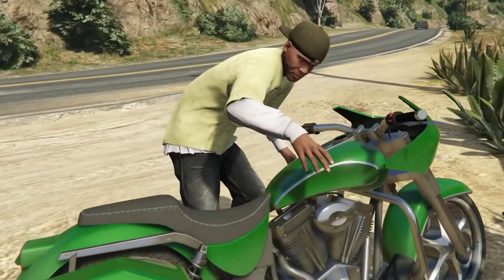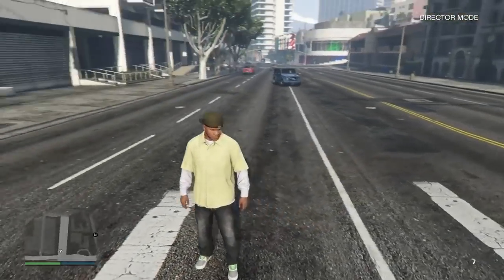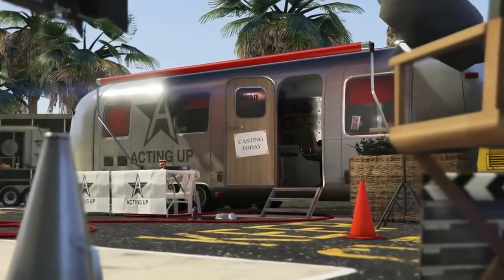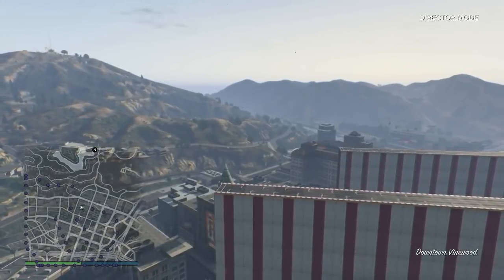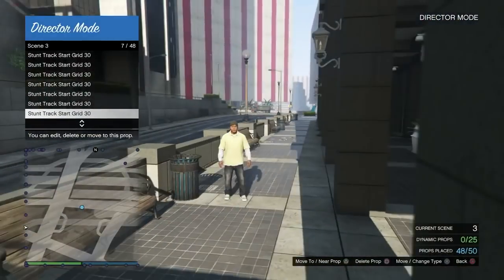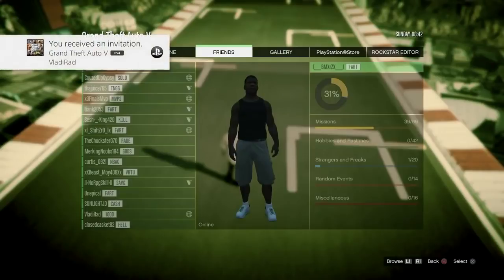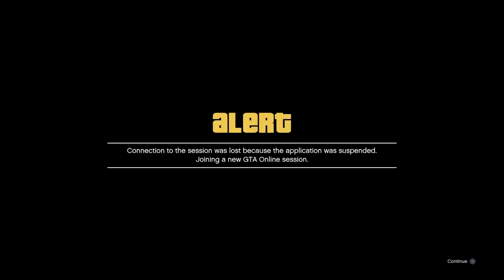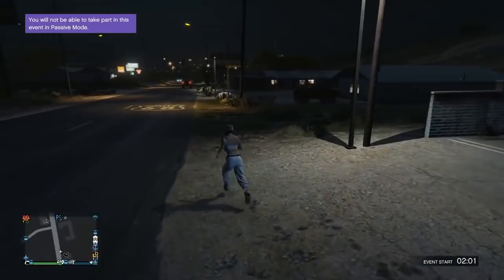FINALLY! ❄ GTA 5 Frozen Money Glitch 1.43 'Buy EVERYTHING FOR FREE' *NEW* Everyone Must Do This NOW!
👉 For Cheap, Reliable INSTANT GTA Cash + Rank & Fortnite VBUCKS, More!

👉 Partner with the same network as me! 60-95% revenue share, no lock in contract, more :-)
👉 The Prestige Community WEBSITE - Submit Your Videos, Buy High Quality GFX & intros for Cheap!

▬▬▬▬▬▬▬▬▬ஜ۩♛ Join The Prestige Community ♛۩ஜ▬▬▬▬▬▬▬▬▬

▼ Want to be Featured on PmHD? ▼

▬▬▬▬▬▬▬▬▬ஜ۩♛ MUSIC ♛۩ஜ▬▬▬▬▬▬▬▬▬

▬▬▬▬▬▬▬▬▬ஜ۩♛ A Personal Note From Xav ♛۩ஜ▬▬▬▬▬▬▬▬▬

Hey PrestigeFam!

-Xav, PmHD